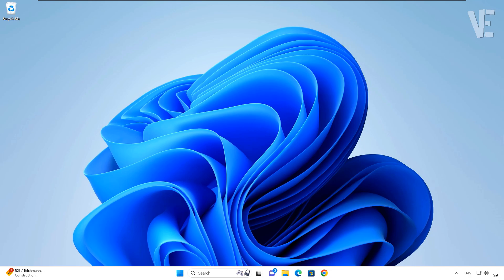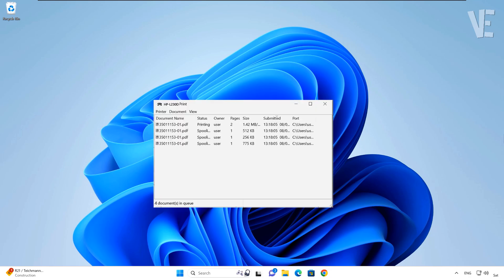Clear Printer Queue in Windows 11 / 10 / 8 / 7 | How To Delete printer Spooler on windows 🖨️✅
▶ In This Video You Will Find How to Clear Printer Spooler Queue in Windows 11 / 1 0 / 8 / 7 ✔️.

0:00 - intro
0:10 - How to Clear Printer Queue / Spooler in Windows 11 / 10 / 8 / 7
1:30 - Select All These Files and Delete Them
2:08 - Other Videos Suggestions

▬▬ 🔎 𝐇𝐚𝐬𝐡𝐓𝐚𝐠𝐬 ▬▬

▶️ Fix Operation Could Not Be Completed (Error 0x00000709) in Windows 11 | How To fix Printer Error 🖨️

▶️ Fix Operation could not be completed error 0x00000bc4 No printers were found in Windows 11 / 10 🖨️✅

▶️ Fix Printer cannot be contacted over the network in Windows 11 / 10/8/7 | Solve Printer Not Fixed 🖨️

▶️ Delete & Remove Folders from This PC Windows 11 | How To Recover & Get Back File Explorer folders 📁

▶️ Fix disk write is protected | How To Remove Write Protection From USB Pendrive Sd Card 2023 ✅

▶️ Remove Black Boxes on Desktop Icons in Windows 11 / 10 | How To Fix black Squares on desktop icons